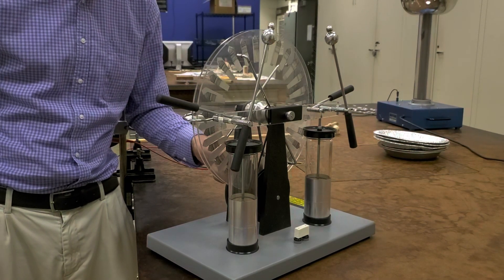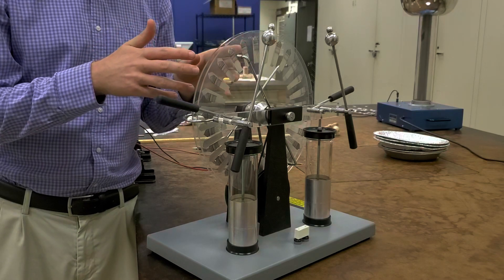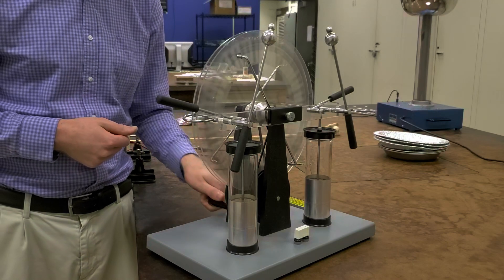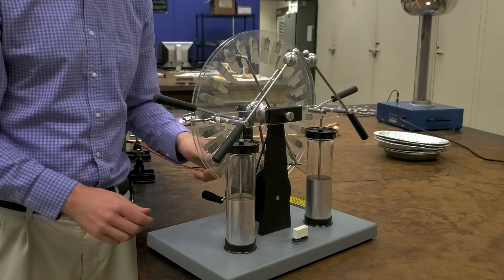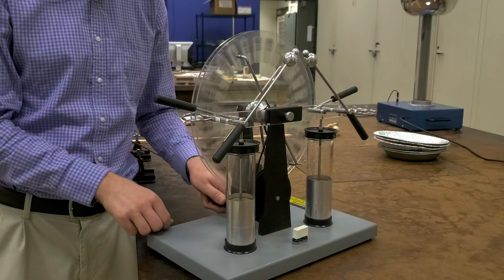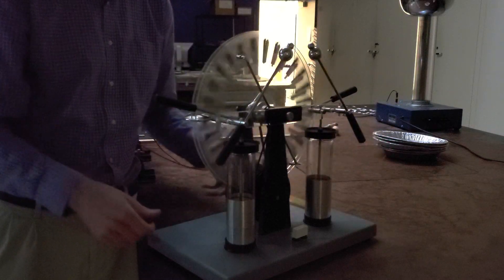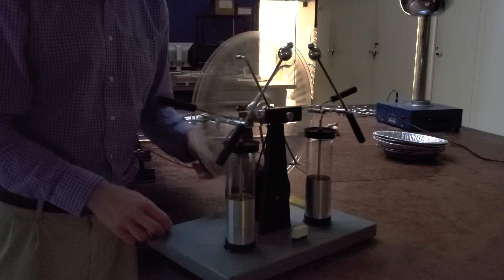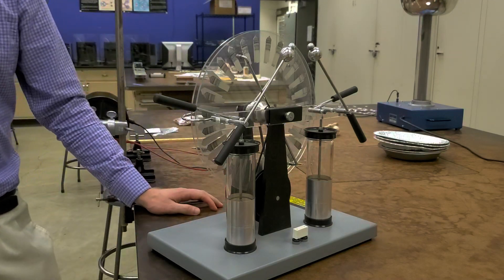Wimshurst Generator Demo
A demonstration of a Wimshurst Generator, which charges metal spheres with opposite charge through induction.